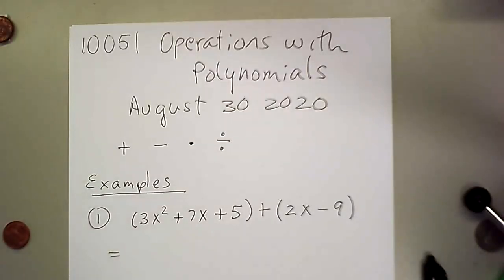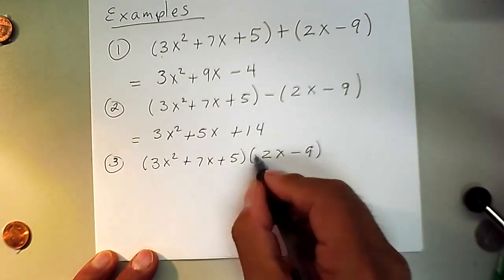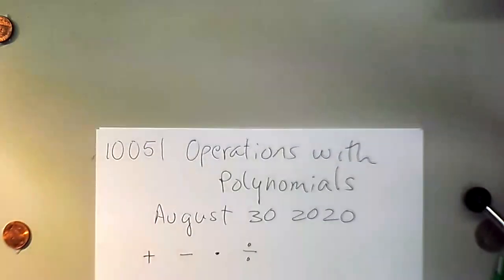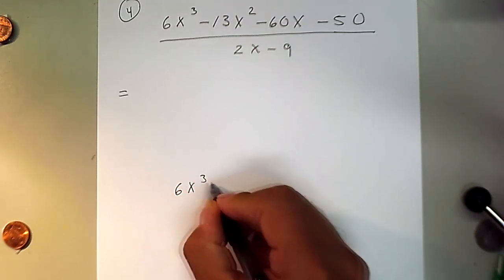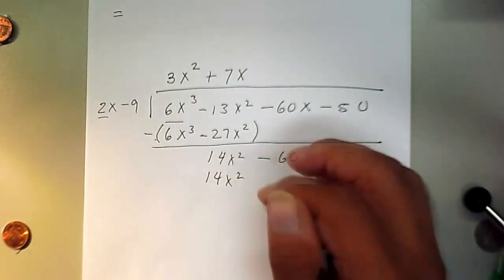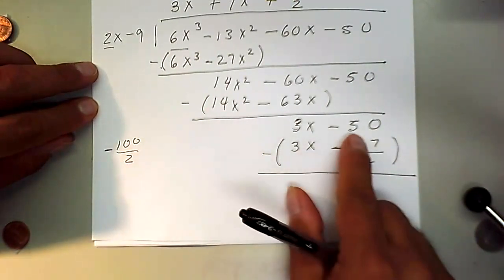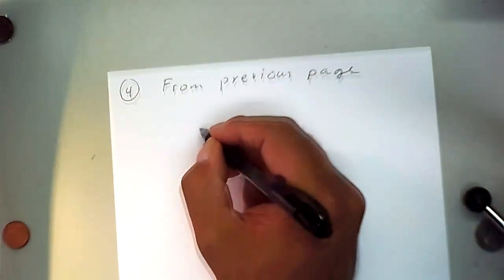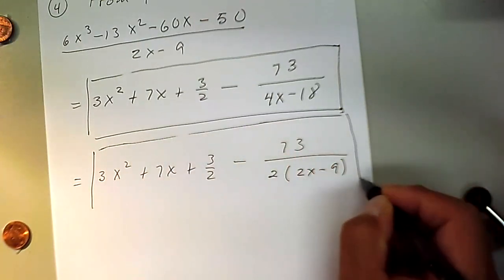10051 Operations with Polynomials August 30 2020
A quick review of adding, subtracting, multiplying, and dividing polynomials.